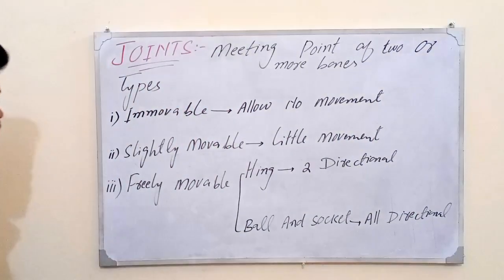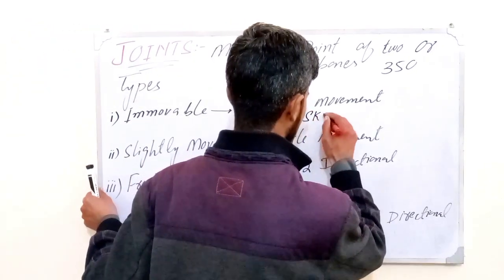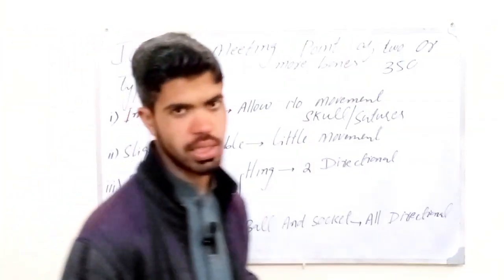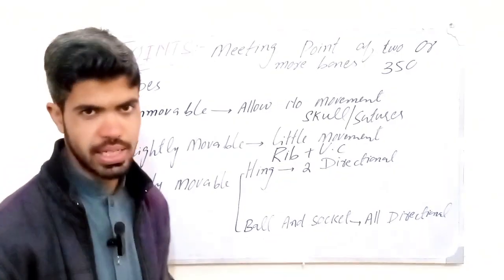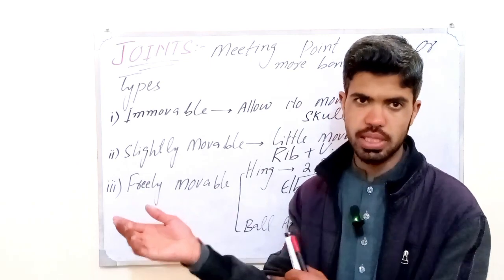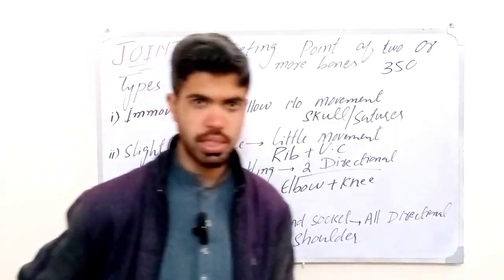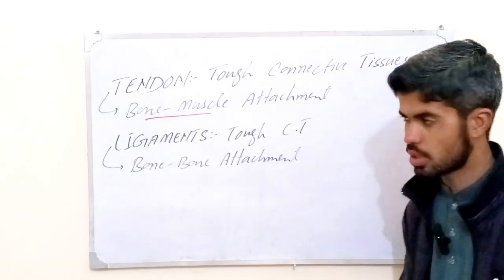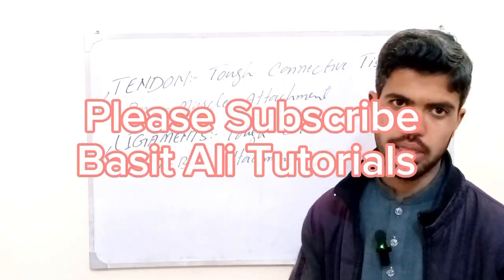Joints and its type with examples Ligament Tendon Biology in Pashto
Immoveable
Slightly Movable and
Freely Movable Joint
Connective tissue
Tendon And Ligament